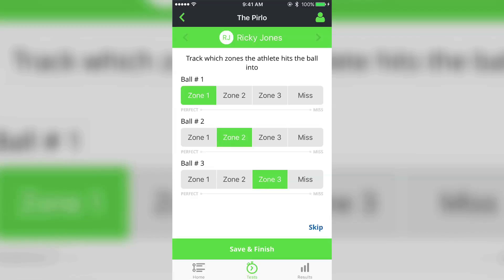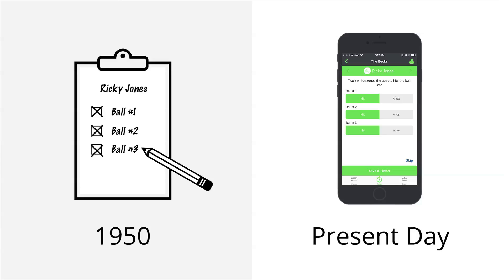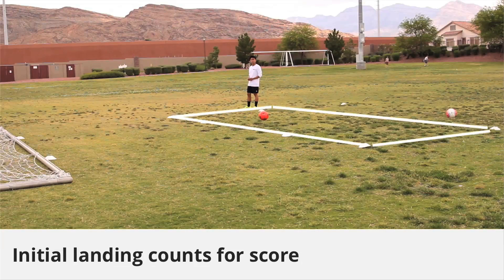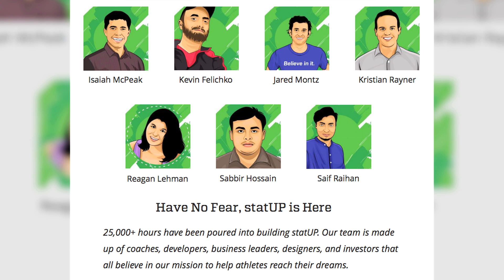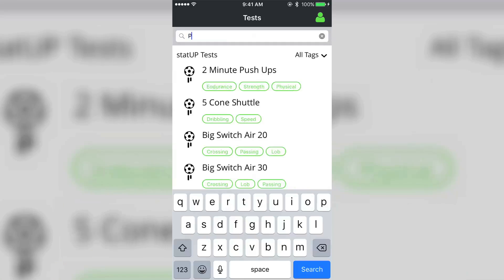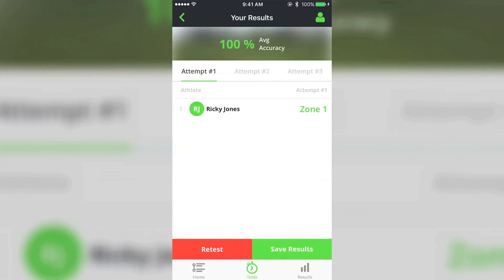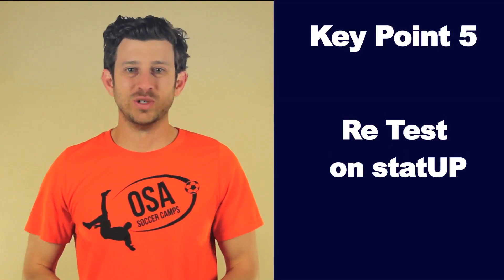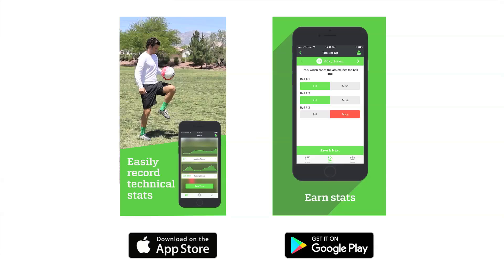How To Chip a Soccer Ball like Pirlo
Learn to chip like Pirlo!
Click “Show More” for Key Points & More

200+ Free OSA Soccer Training Videos and Free Weekly OSA eNewsletter

Download statUP!

statUP is a skill tracking app!

Full disclosure Jared Montz is a co founder in statUP. statUP is talented team of developers, business leaders and coaches that share a mission of helping athletes reach their dreams. That’s why Jared got involved, to help you!

statUP is free for athletes and parents.
statUP has free and paid plans for coaches.

Friend Us!

How To Kick a Soccer Ball High and Far

Key Points:

1 - Download the statUP app.

2 - Do the Pirlo test.

3 - Practice Chipping the Ball technique.

4 - Film Yourself

5 - Re Test on statUP